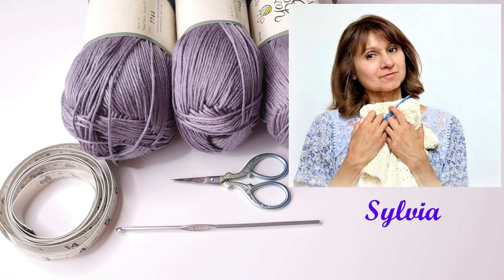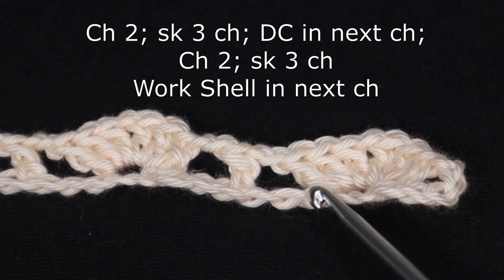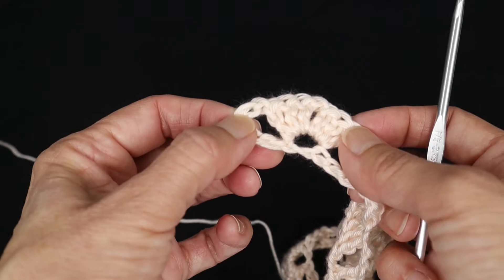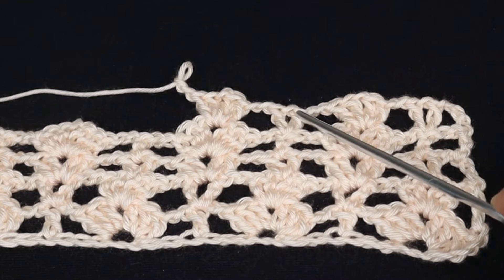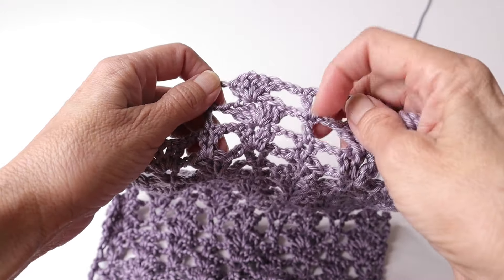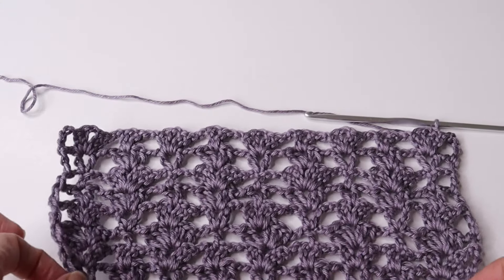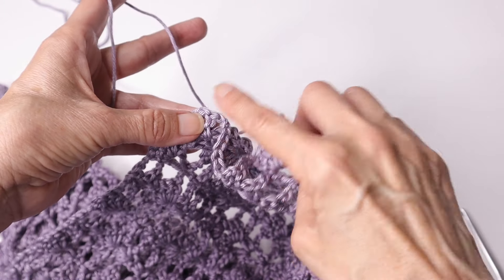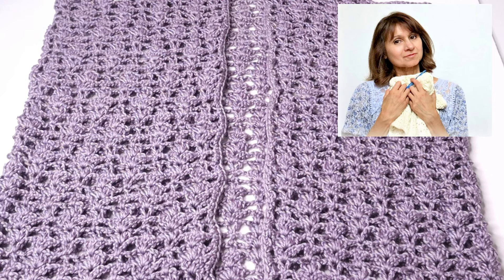Crochet Long Open Front Vest - Gorgeous Stitch Pattern!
Such a beautiful crochet vest, open weave, perfect for summer. Use a similar yarn for a soft, lovely drape and lightweight finish.

CROCHET MUST HAVES

Join thousands of other crocheters hanging out on my Facebook Crochet

MY BOOK

PRINTABLE Etsy Pattern

Materials:
Used here #2 yarn / 10 ounces or 780 yards
   For each size larger, add 2 ounces or 156 yards.
Crochet Hook  F / 3.75mm
scissors
Yarn needle
Stitch markers or contrasting yarn

Gauge:  Shell, DC, Shell, DC, Shell = 4 inches ; 8 rows = 4 inches